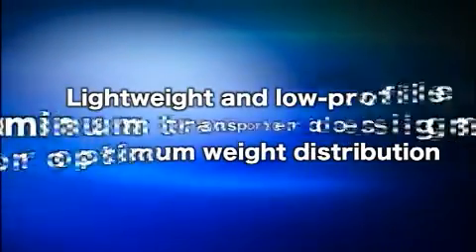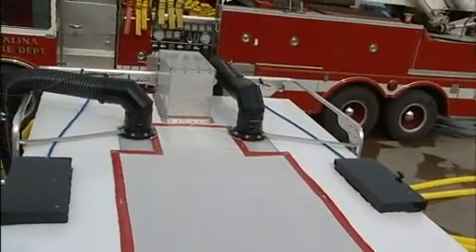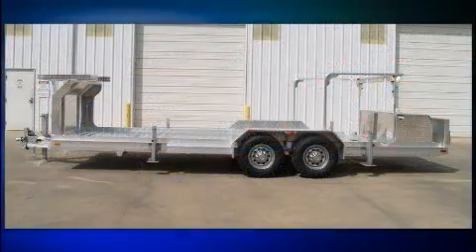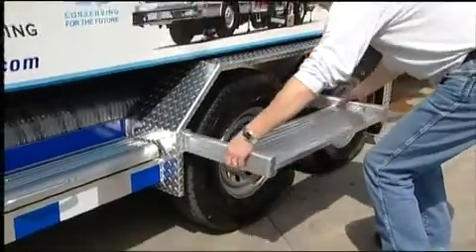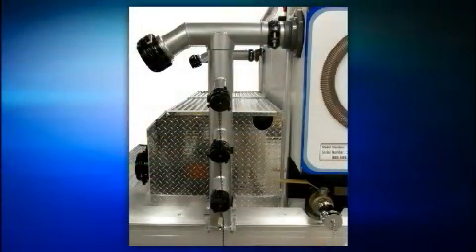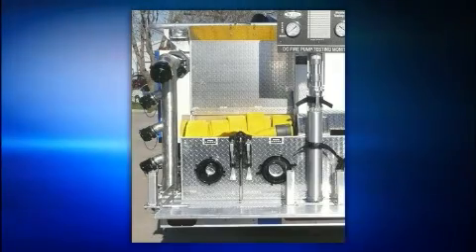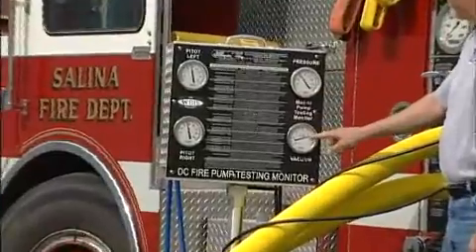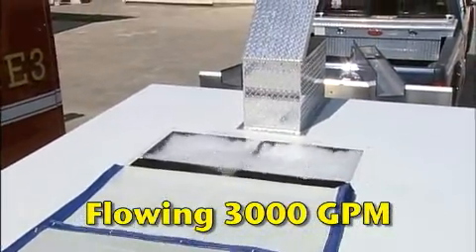DRAFT COMMANDER web video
The Draft Commander 3000® A/T Mobile Fire Pump Testing & Training Simulator is a unique environmental friendly mobile fire apparatus testing and training unit. The Draft Commander 3000® A/T allows you to perform a true pump test from draft creating a suction lift requiring the use of a primer as per NFPA 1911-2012 Edition, Section 18.7.5.1. This makes sure the engine and fire pump are performing with the correct horsepower and the firepump is pumping the correct GPM.